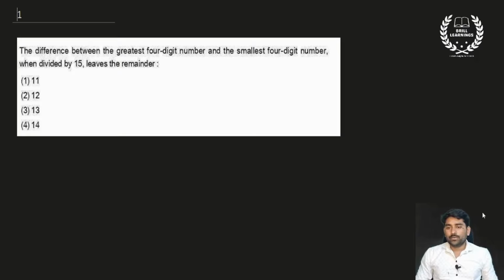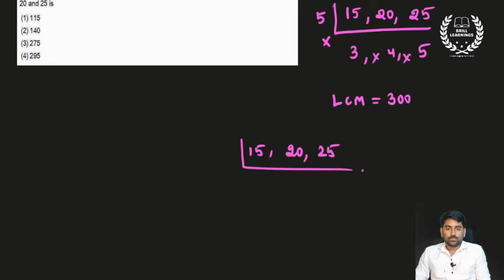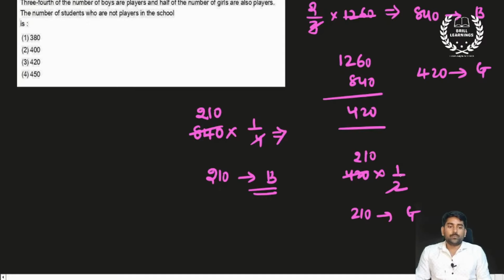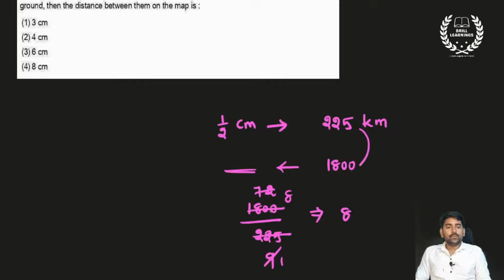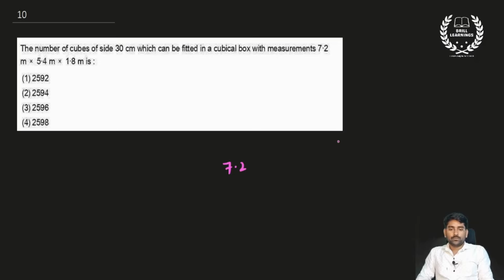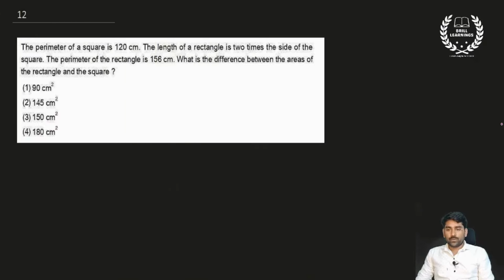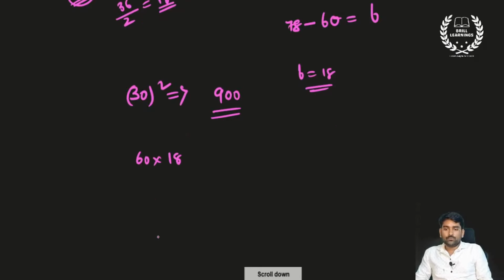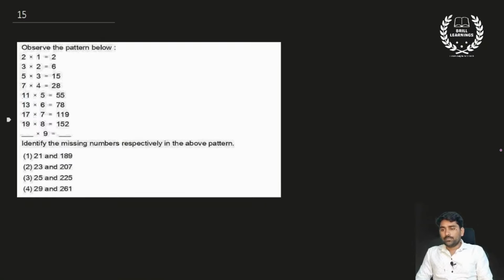CTET Paper 1 Maths Previous Year Questions | Easy Solutions & Tricks | BRILL Learnings || Dec22 P1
Computer Awareness

In this video series, our expert faculty will solve CTET Paper 1 and Paper 2 Maths previous year questions using easy tricks and techniques.

1. Aspiring teachers for classes 1-8 (Primary and Elementary levels)
3. Those looking for teaching jobs in central government schools
4. Individuals seeking to improve their teaching skills and knowledge

2. State government schools (some states accept CTET)
3. Private schools (some schools prefer CTET-certified teachers)
4. Army Public Schools
5. Tibetan Schools
6. Schools under the Ministry of Defence
7. Schools under the Ministry of Labour and Employment